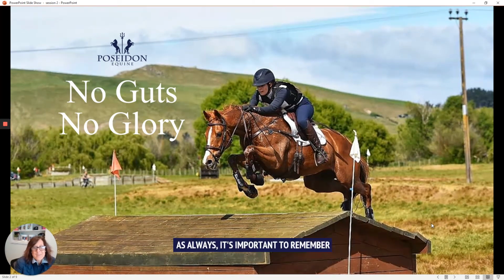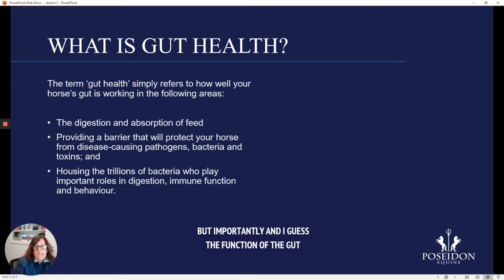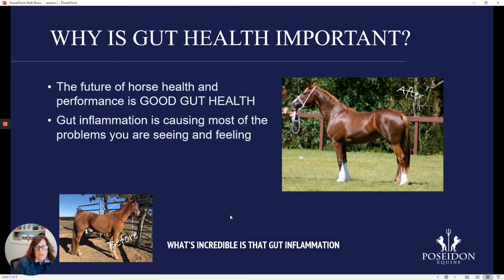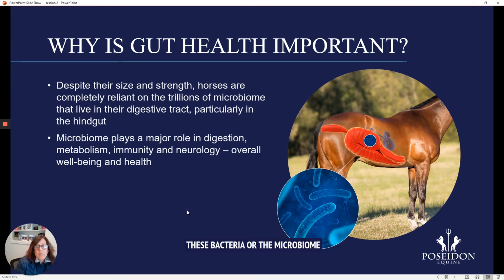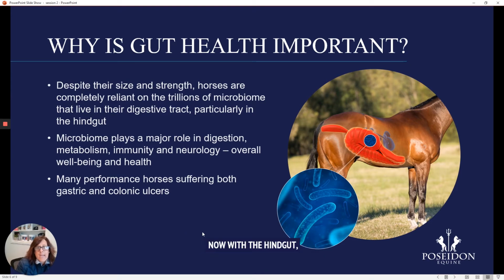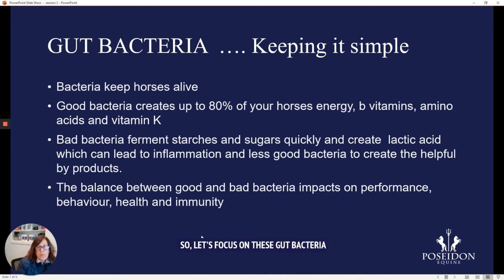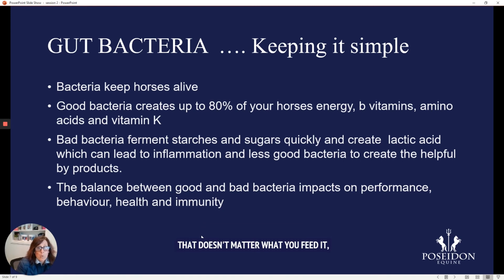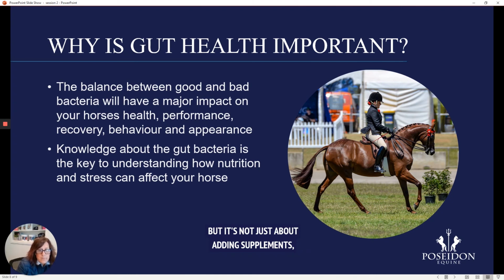Gut Health Education Series - Video 2 - The Role of the Gut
Why is the gut so important?

In this video we dive deeper into the microbiome and just how important your horses gut is for overall health.